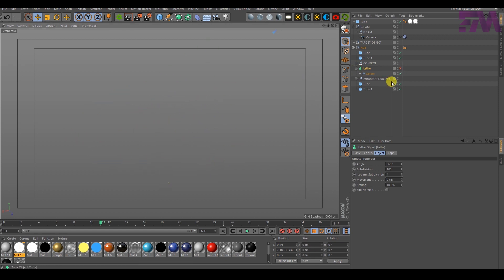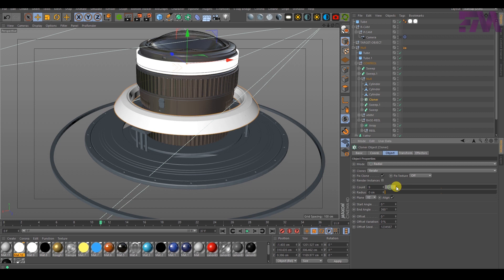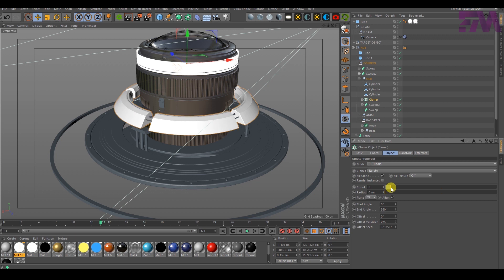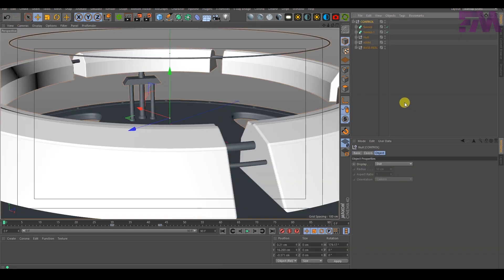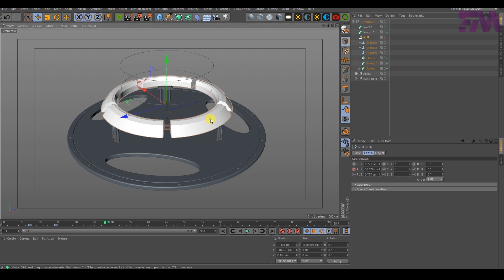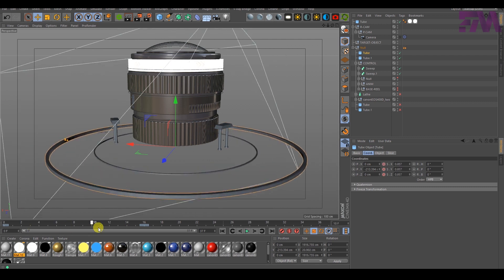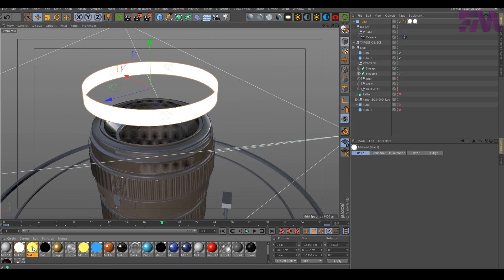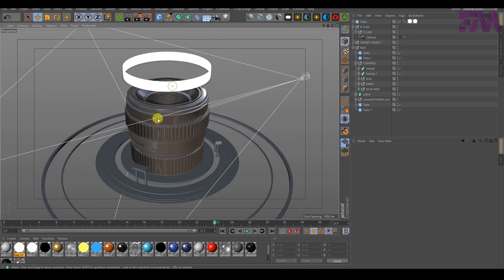CINEMA 4D BROADCAST DESIGN OPENER | PART 01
Hey guys, Faeszal Masoud (Faisal Masood) here back with another Cinema 4D Broadcast Design Tutorial. Today I wanted to look at how we can Design and Composite.